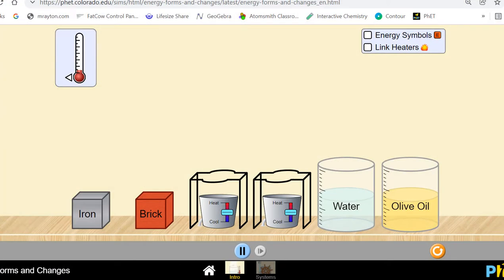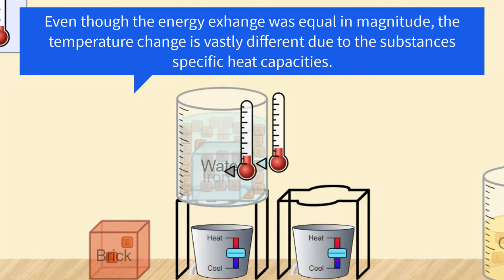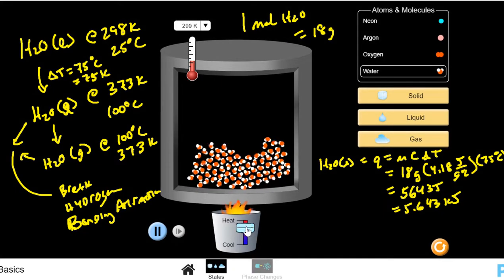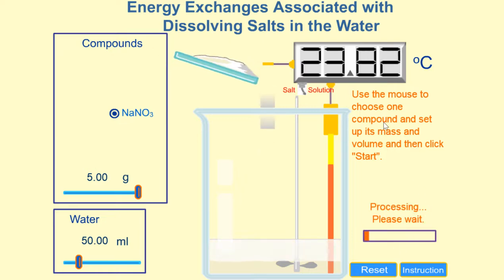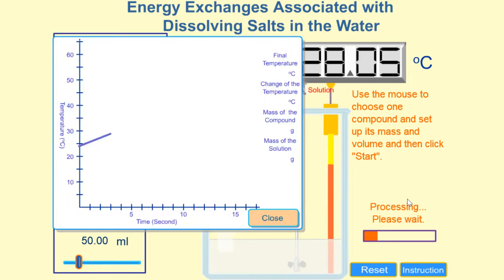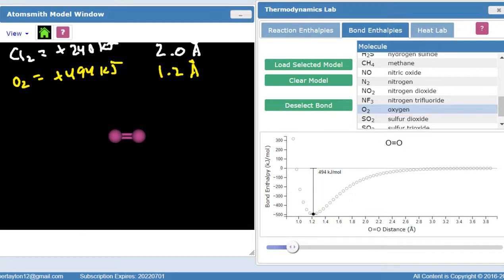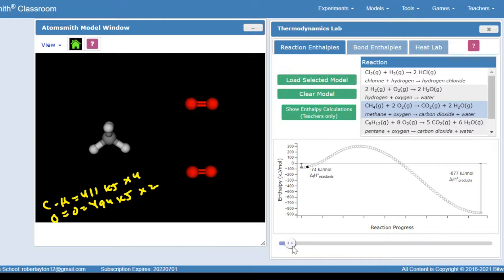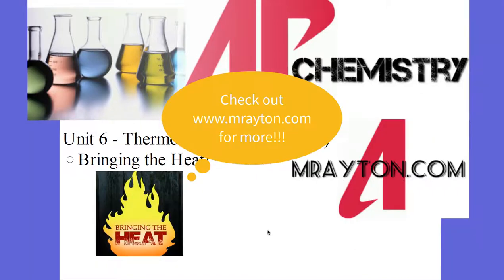AP Chemistry Thermodynamics Wrap-Up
AP Chemistry
Thermodynamics Wrap-Up